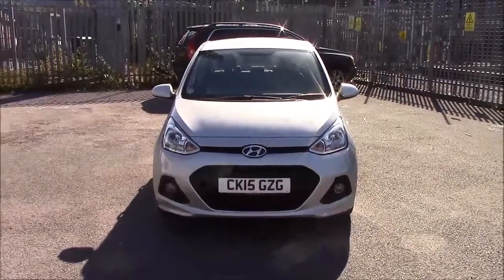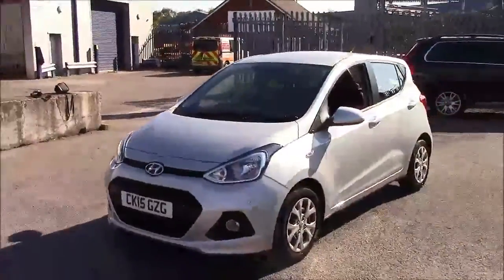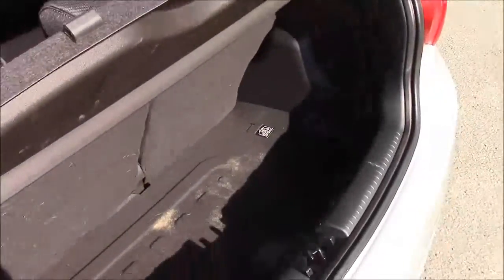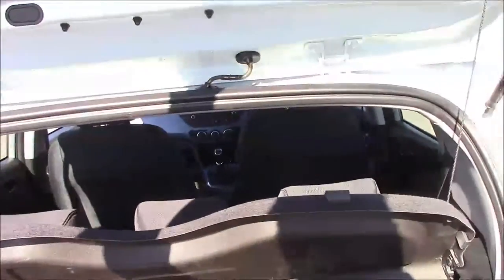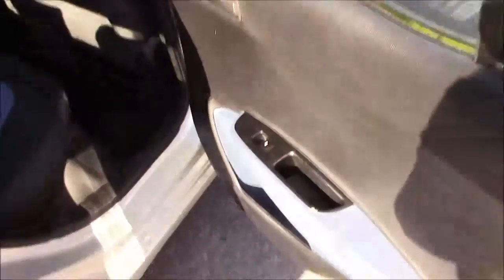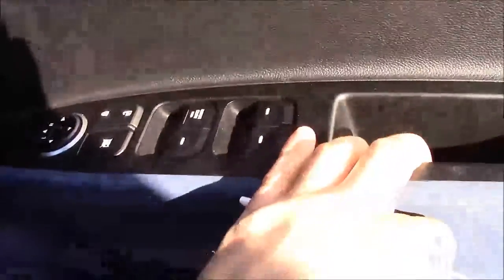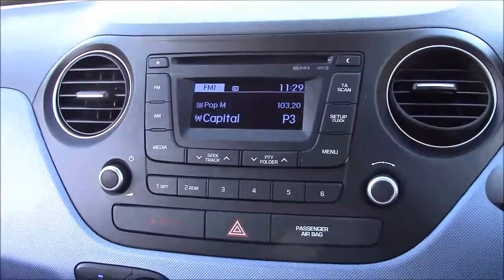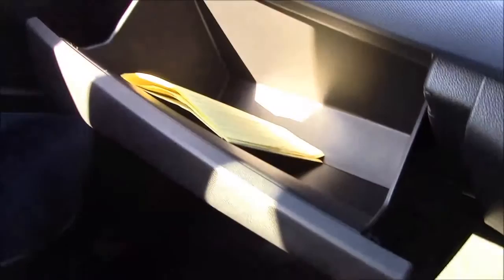Wessex Garages Cardiff, Ex Demo, HYUNDAI I10, 1.2 SE, Petrol, Manual, CE15GZG